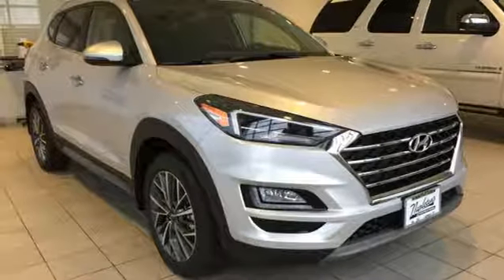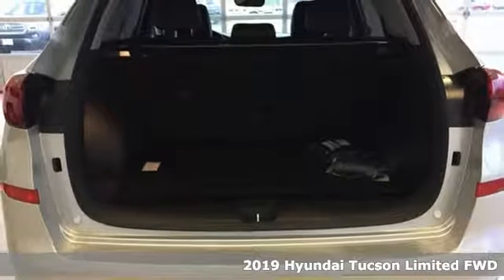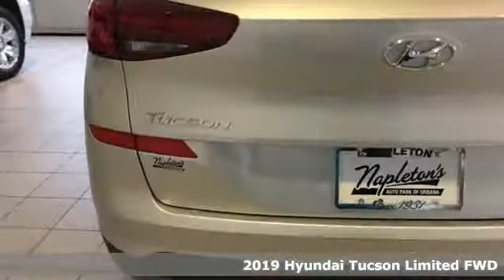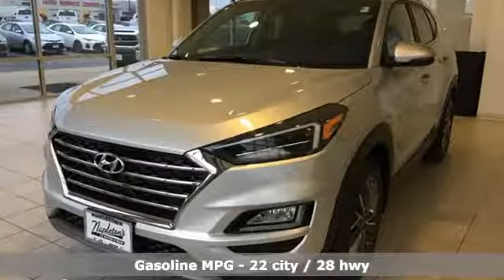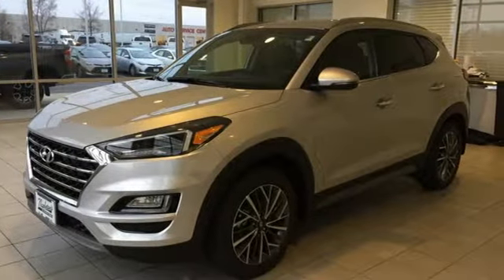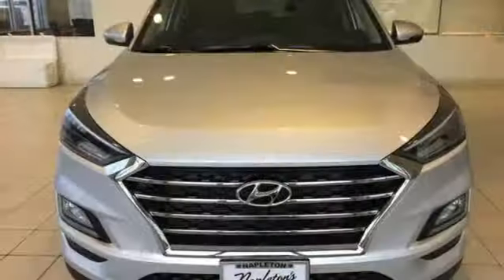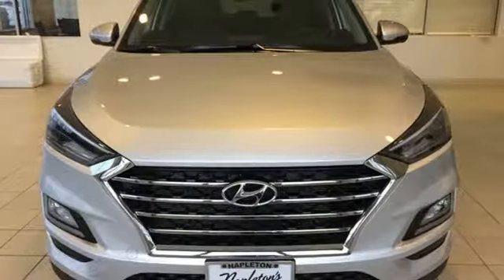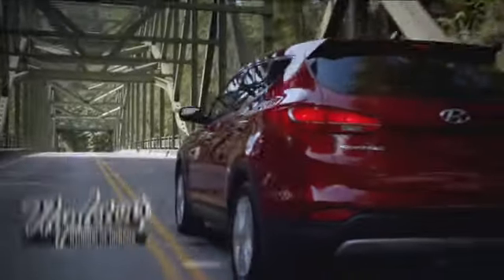New 2019 Hyundai Tucson Urbana IL Champaign, IL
Year: 2019
Make: Hyundai
Model: Tucson
Trim: Limited
Engine: 2.4L 4-Cylinder
Transmission: 6-Speed Automatic with Shiftronic
Color: Silver
Interior: Black
Stock #: H860914
VIN: KM8J33AL9KU860914

Napleton's Auto Park of Urbana in Urbana, IL treats the needs of each individual customer with paramount concern. We know that you have high expectations, and as a car dealer we enjoy the challenge of meeting and exceeding those standards each and every time. Allow us to demonstrate our commitment to excellence!

Our experienced sales staff is eager to share its knowledge and enthusiasm with you.
Address:
1111 Obrien Dr,
Urbana IL Champaign, IL 61802